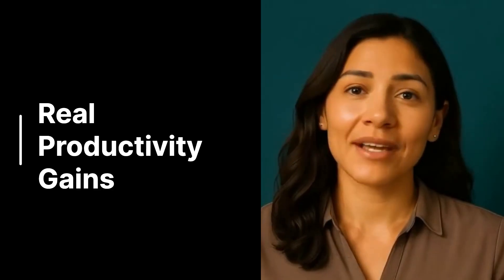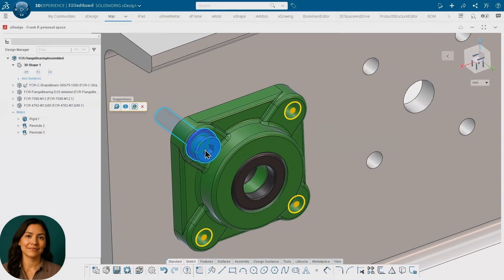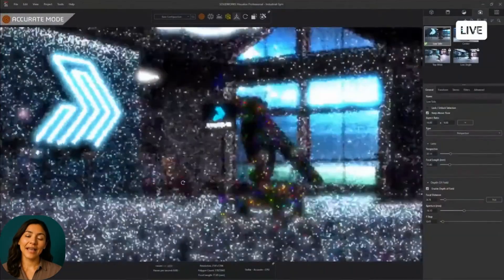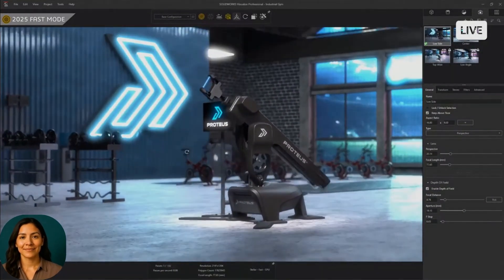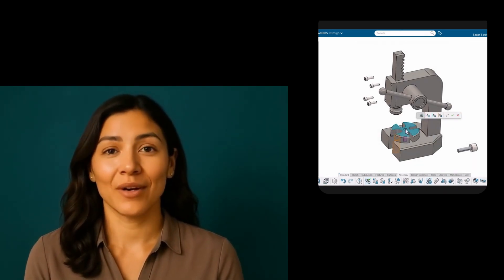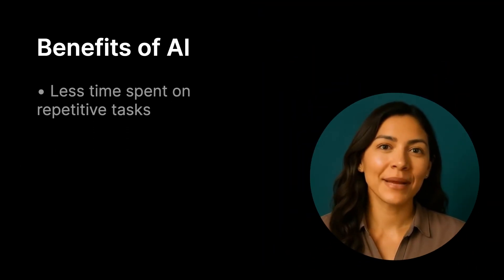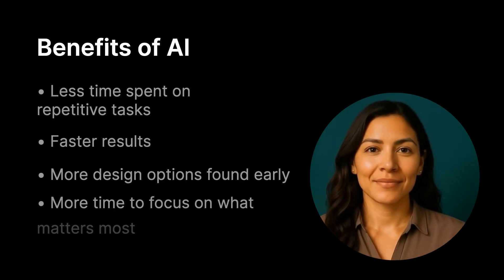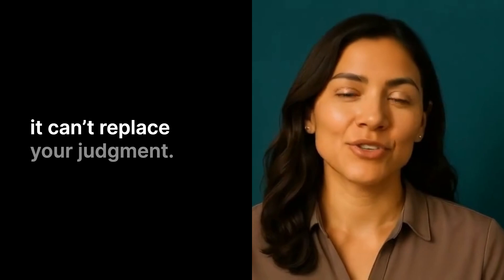AI in Mechanical Design: What Engineers Need to Know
Discover how artificial intelligence is reshaping the way mechanical engineers design, assemble, and render products. This video explores practical AI tools like SOLIDWORKS Design Assistant, Selection Helper, Mate Helper, and the Visualize Denoiser — and how they help reduce repetitive tasks and accelerate real engineering work.

Learn how to start using AI in your workflow, develop an AI-forward mindset, and understand the key benefits and considerations of AI in mechanical design. Whether you're optimizing your CAD process or exploring generative design, this video delivers clear, actionable insights — fast.

What’s Covered in This Video:
0:00 – Introduction
0:45 – What is AI in Mechanical Design?
1:45 – Real-world Productivity Examples
3:15 – How to Start Using AI in SOLIDWORKS
4:45 – The AI-Forward Engineering Mindset
5:45 – Benefits and Considerations
6:45 – Final Thoughts & Where to Learn More